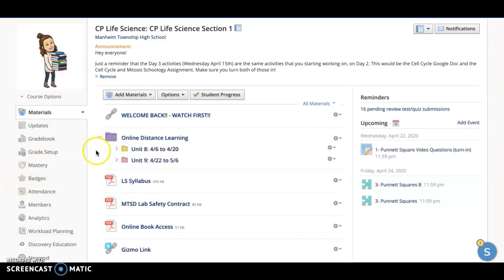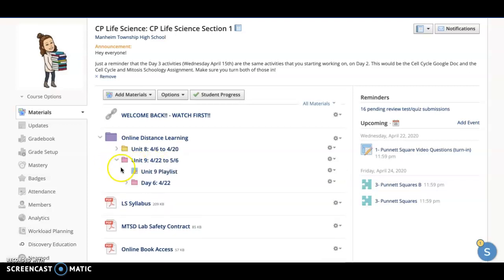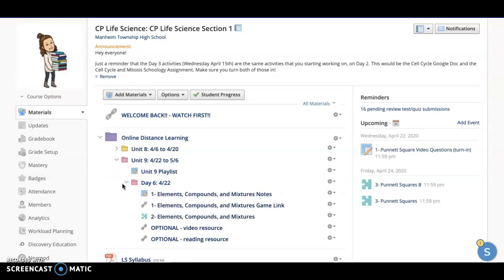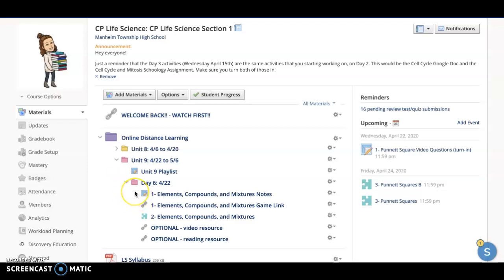LS Day 6 4/22